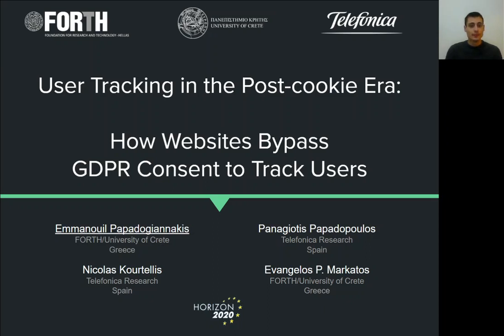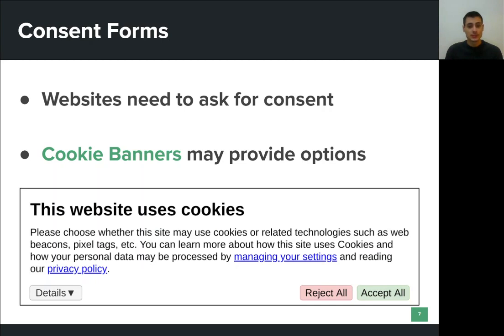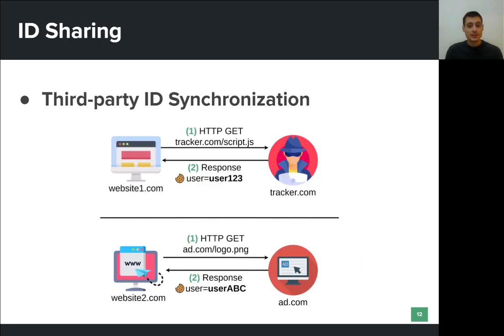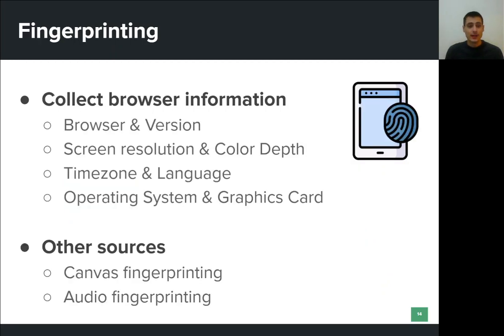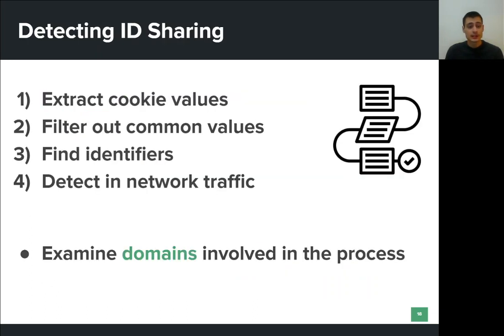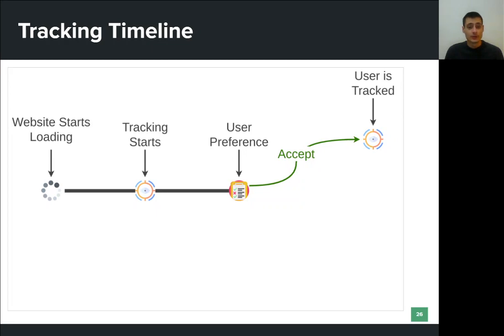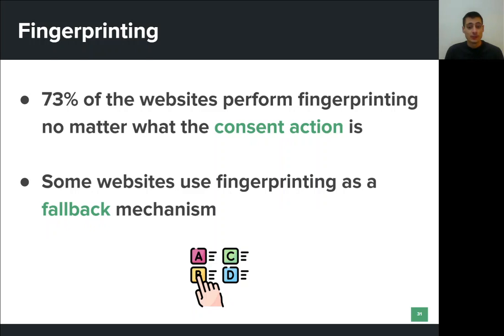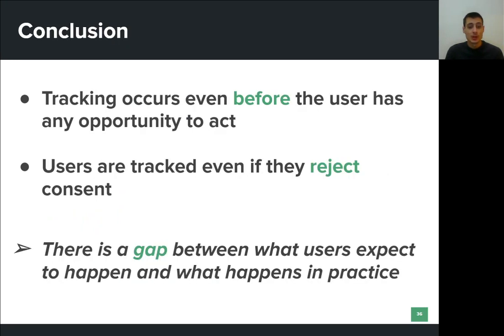User Tracking in the Post-cookie Era: How Websites Bypass GDPR Consent to Track Users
Authors: Emmanouil Papadogiannakis,  Panagiotis Papadopoulos,  Nicolas Kourtellis,  Evangelos Markatos